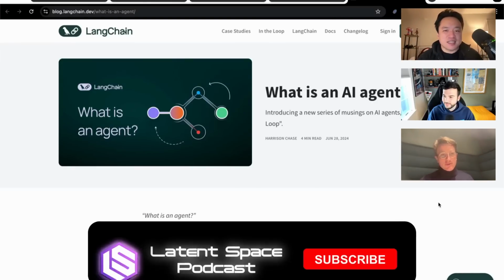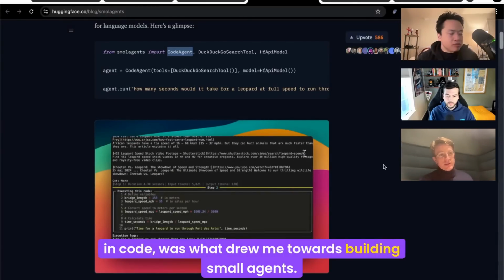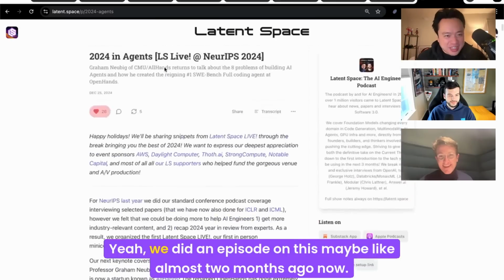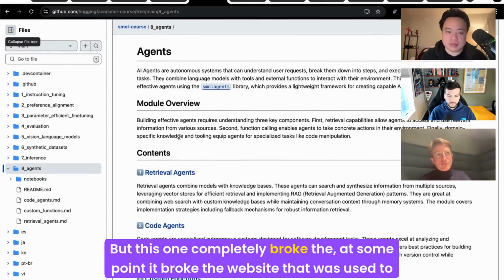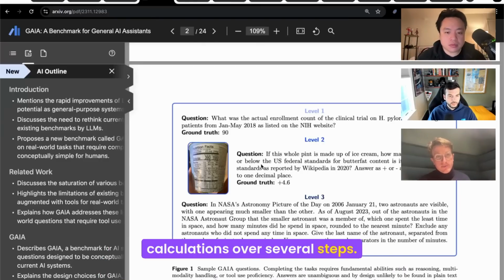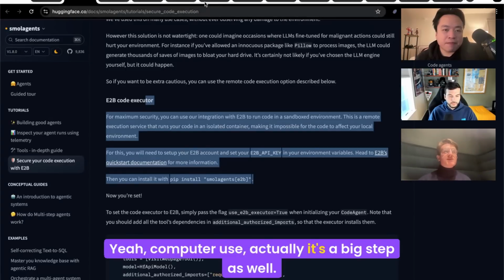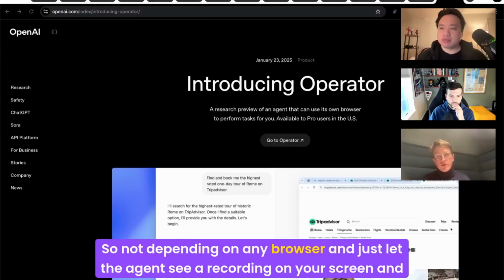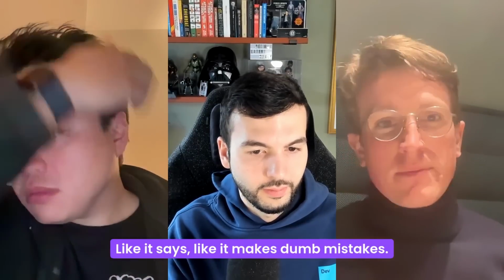smol agents are all you need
Aymeric Roucher of HuggingFace has been working on the smolagents library and their upcoming AI agents course. We covered 1) what are agents 2) how to build them and 3) how to eval them.